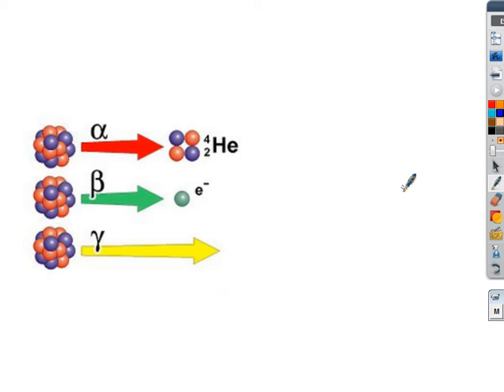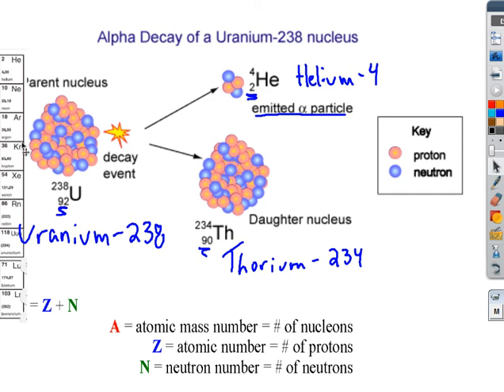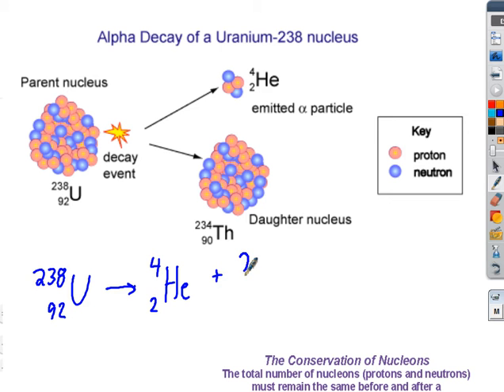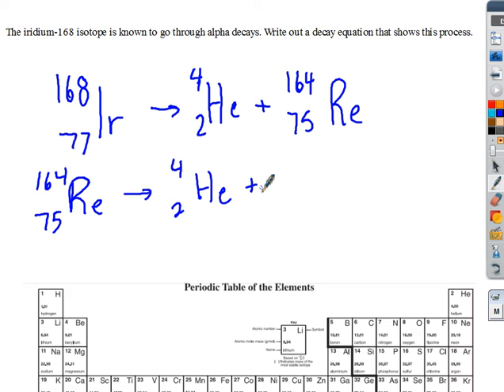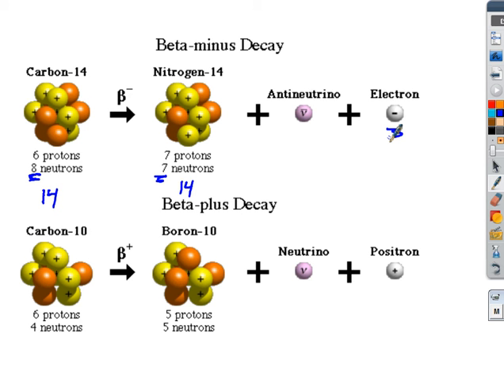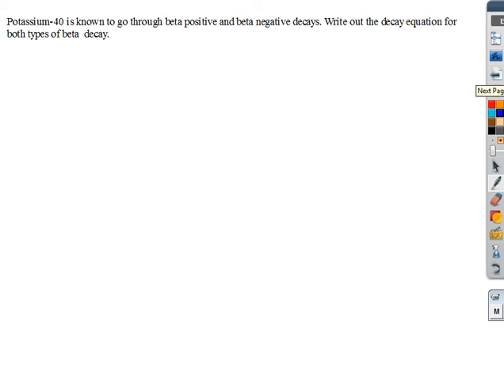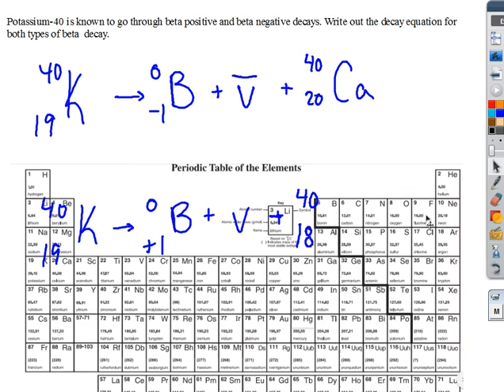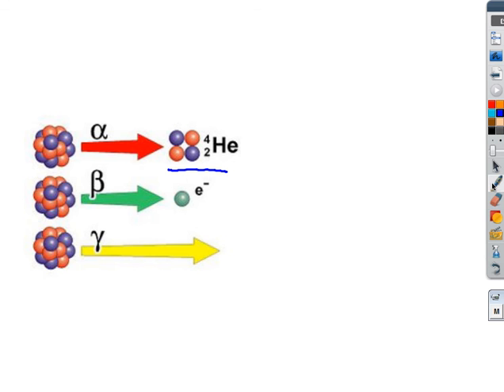Write nuclear equations, using isotope notation, for alpha, beta negative and beta positive decays,